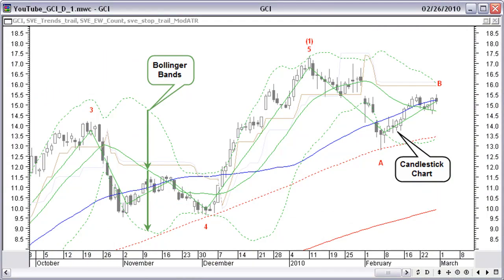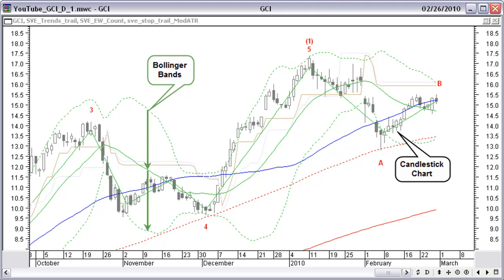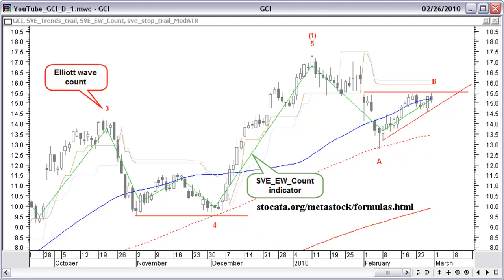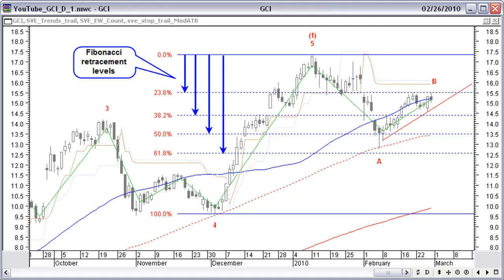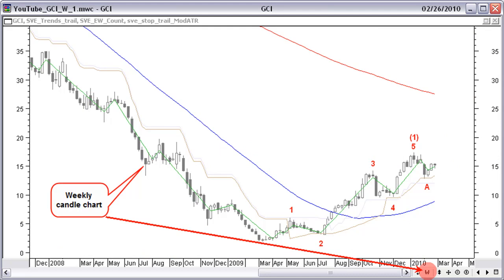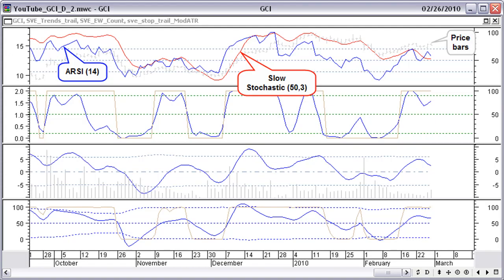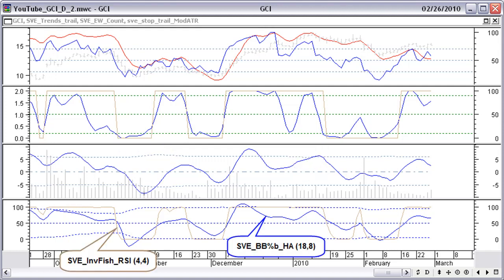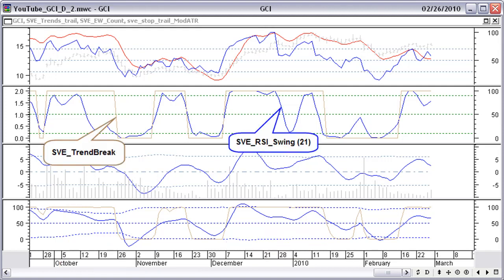Stocata.Org 034 Swing Trading Intro Technical Analysis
Stocata.Org - Technical Analysis training course learning video part 34, an introduction to real swing trading with the stock CGI trading the stock market based on applying technical analysis with the application of all basic technical analysis techniques for identifying buying and selling points for real long and short trades.